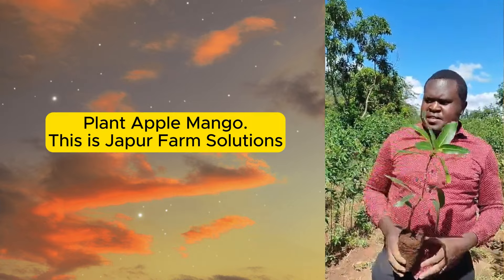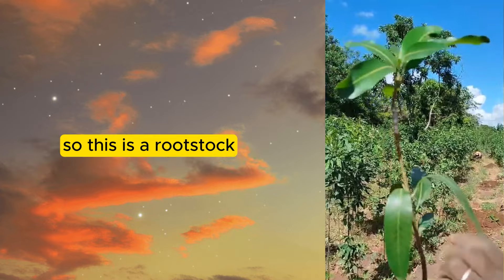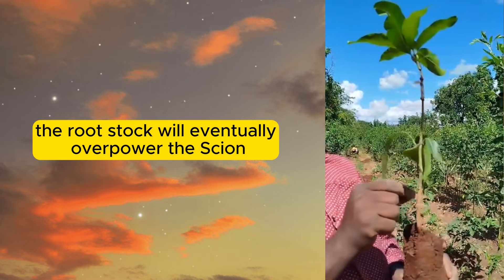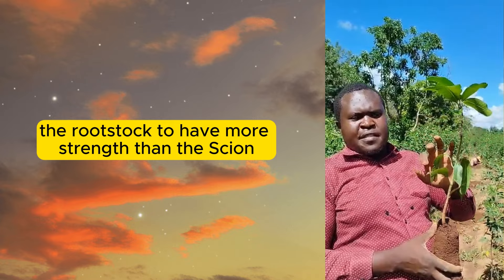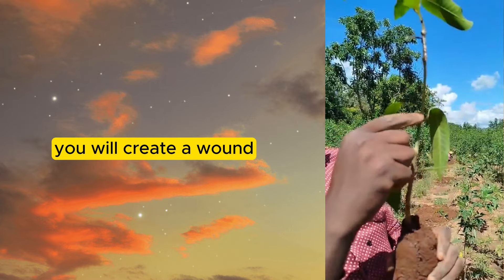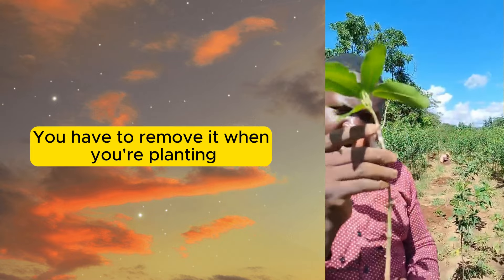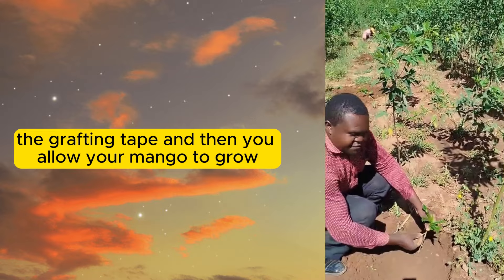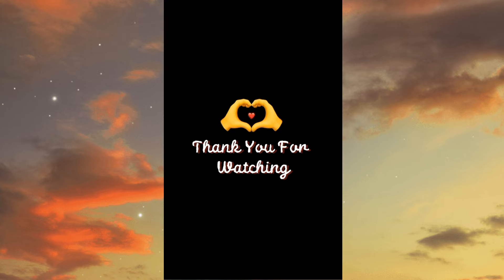Grafted Apple Mango Planting by Japur Farm Solutions CEO-Luis Leakey